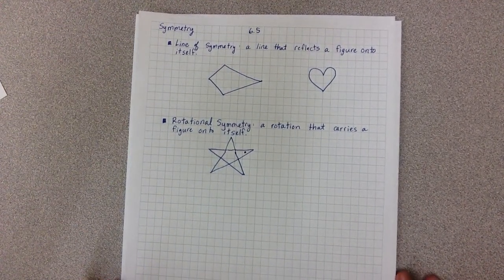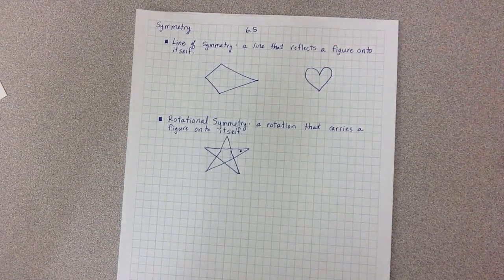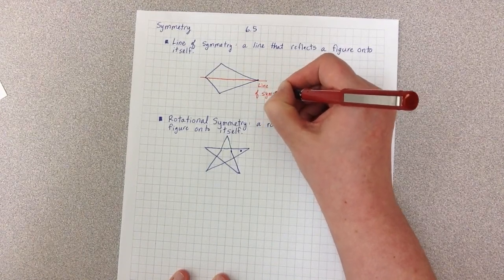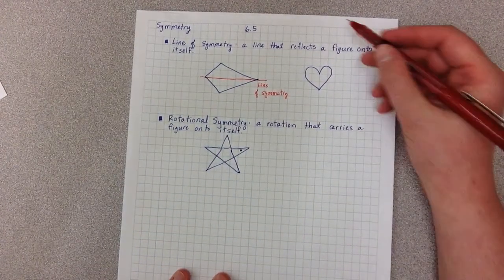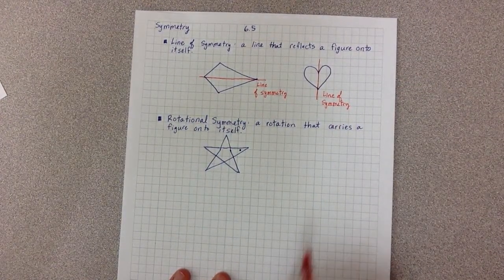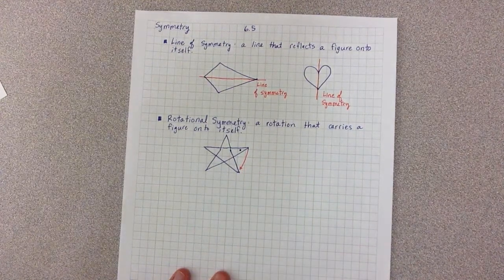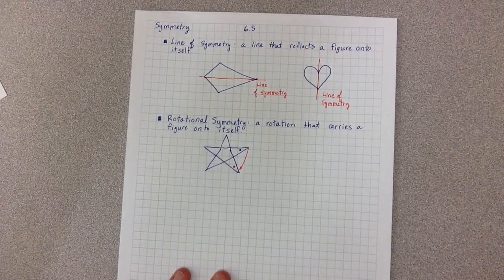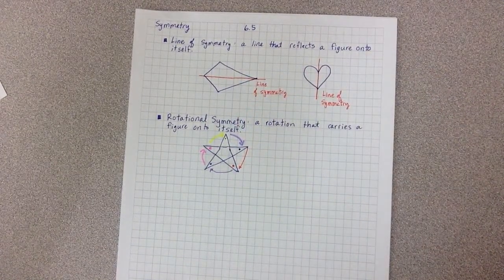Math 1 - Module 6.5 - Symmetry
0:19 Line of Symmetry
1:28 Rotational Symmetry